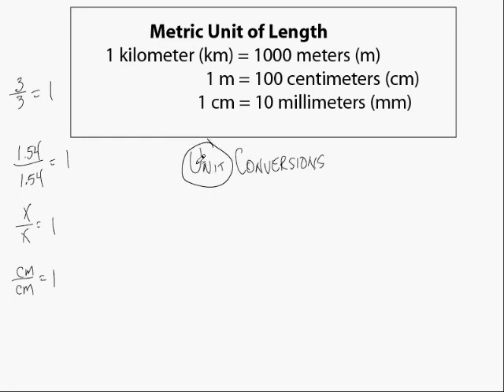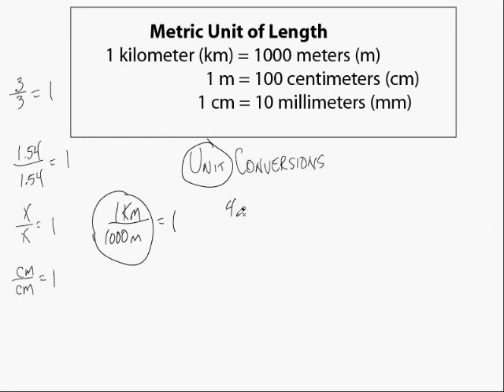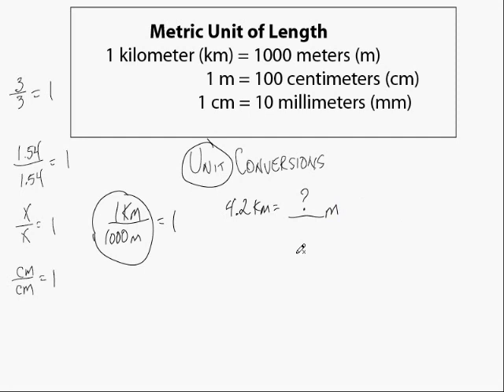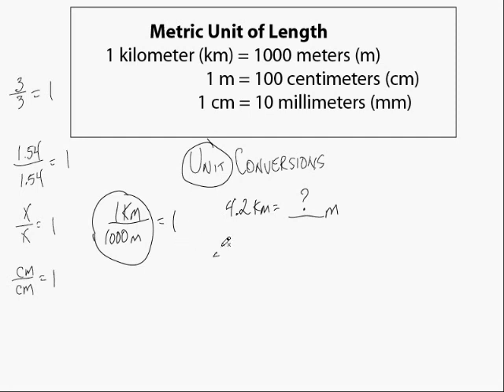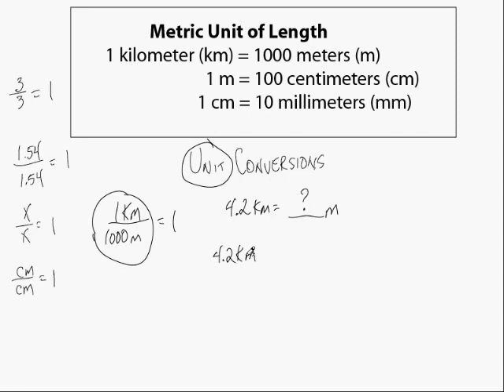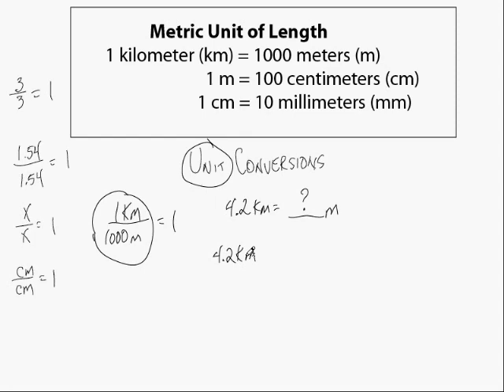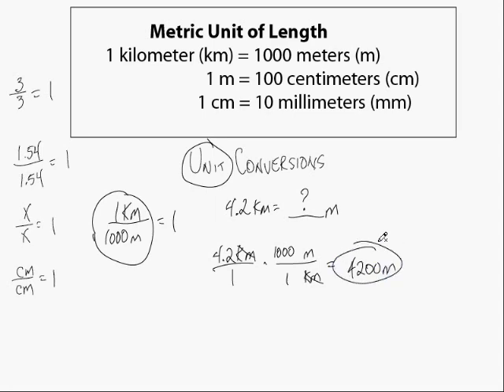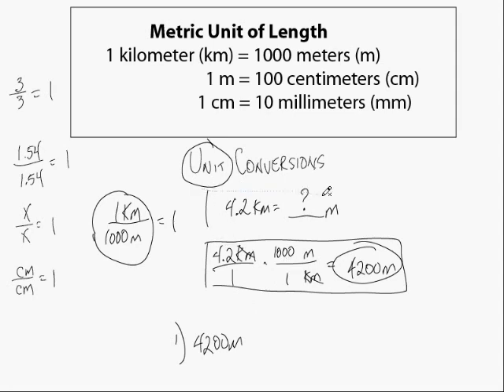6 CP Geometry Sec. 0-1 (a)